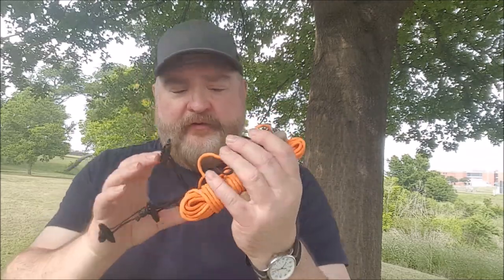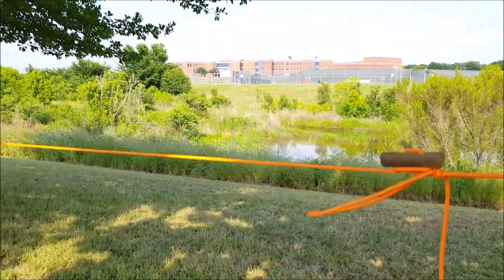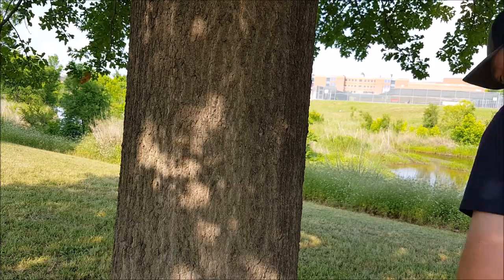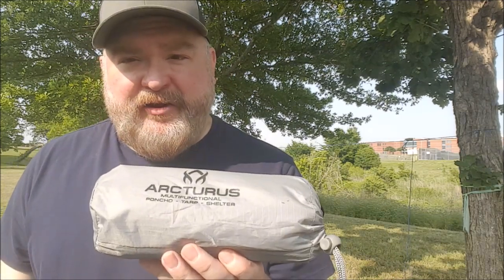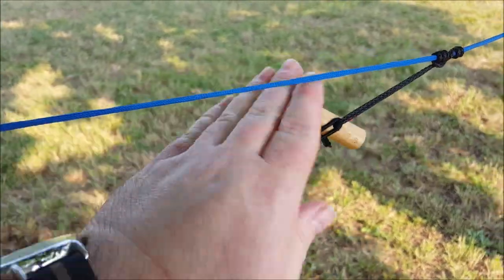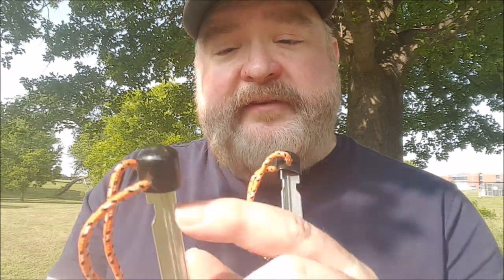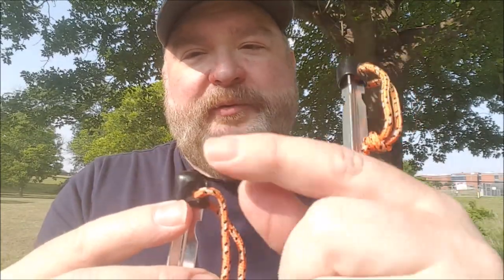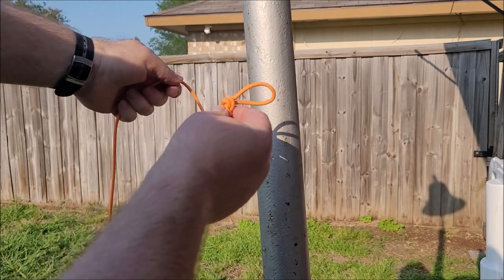Yet Another Rapid Deploy Ridgeline Video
Seems like everyone and their uncle has come out with some new variation on a "rapid deploy ridgeline" lately. You know, the kind strung between two trees for putting up a tarp shelter. Most seem just slight variations on the one made popular by Dave Canterbury at his Pathfinder School years ago. Depending on how much you geek out about the many variations of these kinds of things, it all might seem fascinating or like a bunch of nonsense. Some folks like using carabiners, Nite Ize figure 9s or Dutchware Gear attachments named after insects (like the Wasp, Flyz, Fleaz and Stingerz). Some like carving wooden bits and parts or tying elaborate knots.

I have been using my ridgeline for years, originally inspired by a video from Shawn Kelly at Corporal's Corner. Over time I have tinkered around with variations on it to fit my needs. I never really thought it something I ought to make a video about. But then I found myself actually watching a lot of these variations-on-a-ridgeline videos. I figure there are probably others like me out there... up too late, watching the fifteenth video about a guy setting up a ridgeline of some kind.

So, in a shameless ploy to take advantage of all this recent renewed interest in ridgelines, here's my present set-up. It is essentially an amalgamation of bits and pieces of what a bunch of others have done.

Here's Dave Canterbury's more recent video that has seemingly inspired this new slew of ridgeline variation videos:

And here is a bunch of other video's that I have found interesting or that have directly/indirectly inspired me to think about how I do my ridgeline.

A German gentleman named Detlef at Bushcraft & Nature. He is an innovator of "bushcraft toggles" and I believe his tensioner idea directly influenced Canterbury:

And Detlef's instructional video about how to make a ridgeline is wonderful. This was the single most inspirational video for me. The guy has a whole system:

I heard about Detlef from a Felix Immler video. Felix is a wizard of Swiss Army Knives. Here's his video on "bushcraft rope tensioners":

Jess at Endurance Room was inspired by a guy named Joe Price at In Forests and Lands. That's where I was given the idea for the toggles connected to the prusiks:

Matt at Blackhat Bushcraft (also a Pathfinder School instructor) had a great, really simple video on a basic ridgeline set-up:

A fellow named Muskrat Jim is where the cleat idea came from for me. He credits a channel called Robert's Bulgaria for it.

Blackie Thomas has his soft shackles. Not a fan of those, but it might be your thing

James at Waypoint Survival recently released his own ridgeline take, crafting a cleat that doesn't need holes drilled in it:

And then this guy, Devildog Bushcraft, and his use of little door lock hooks... just sort of a neat variation:

Here's a link for the tactical toggles I mention in the video, from Go Outfitters

Sometimes it is fun to both celebrate and poke a little fun at these things that happen on the internet in these super small niches.